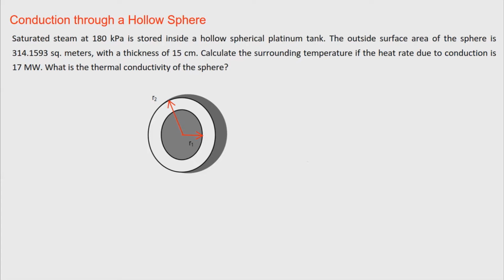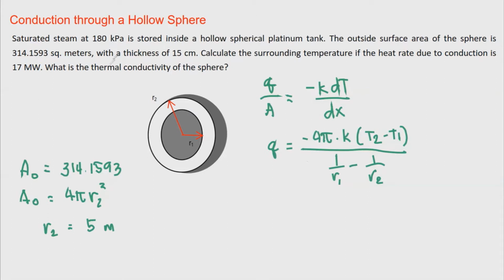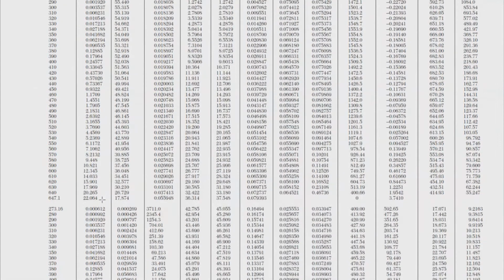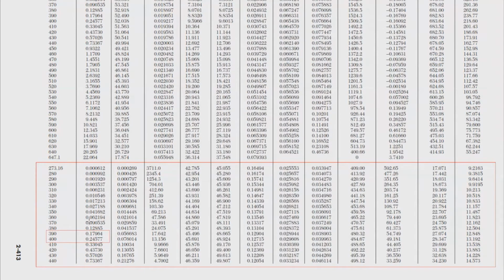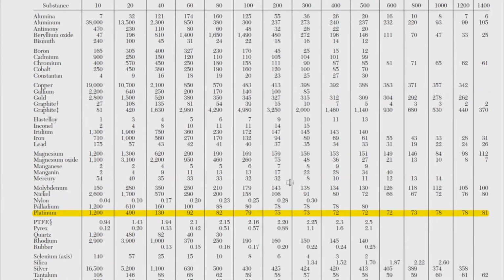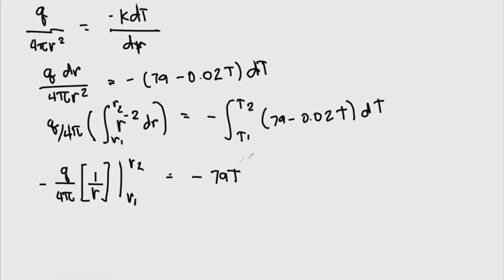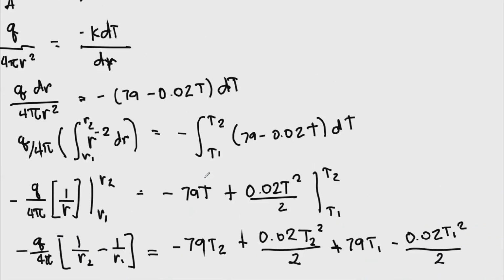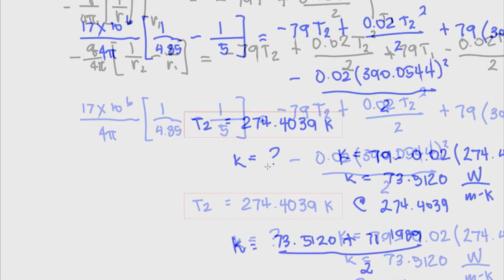6 - Example Hollow Sphere Conduction + Using Steam Table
This video explains in detail how to solve problems for hollow sphere conduction which utilizes the steam table from Perry's Handbook.